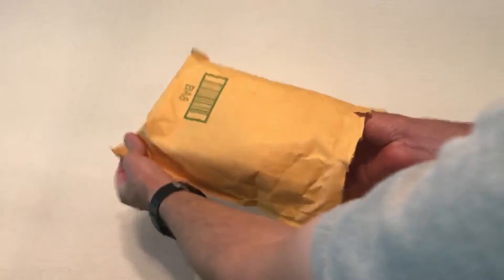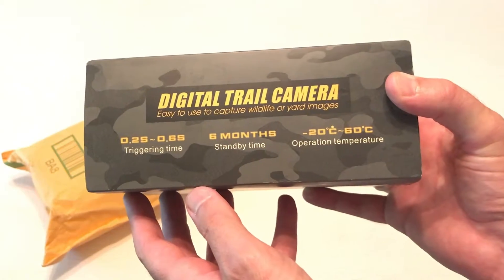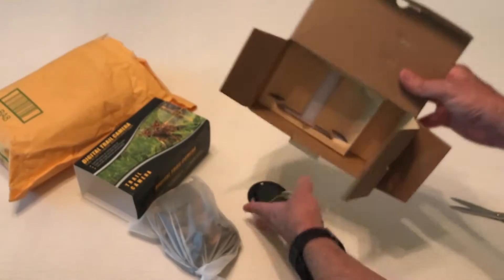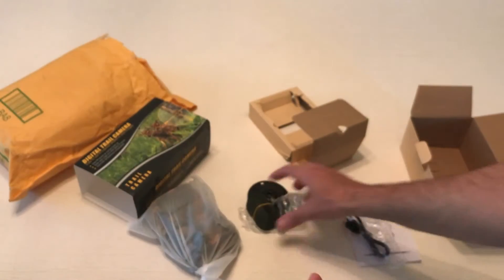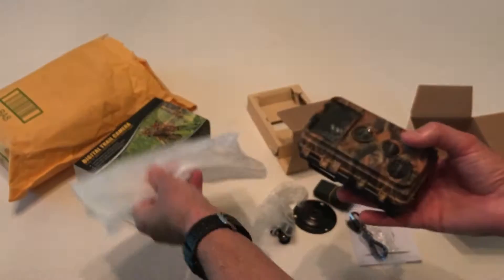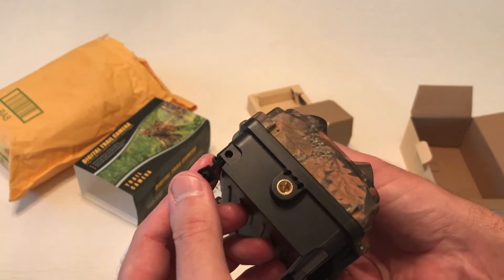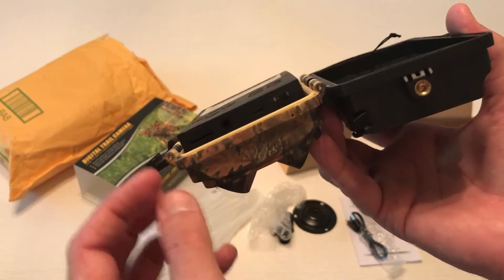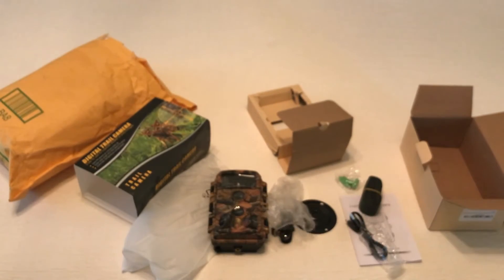Blaze Video H45A Trail Camera - Unboxing (with Sample Images and Videos)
See Amazon listing here for more information on this item
This is an un-boxing video of the Blaze Trail Camera (model H45A)